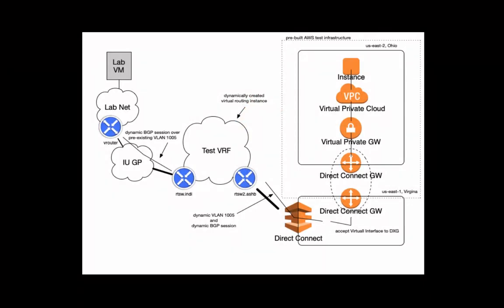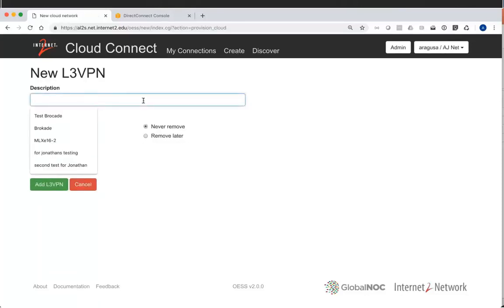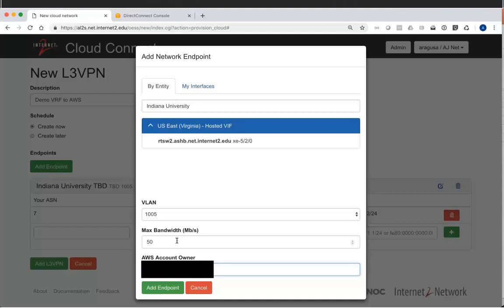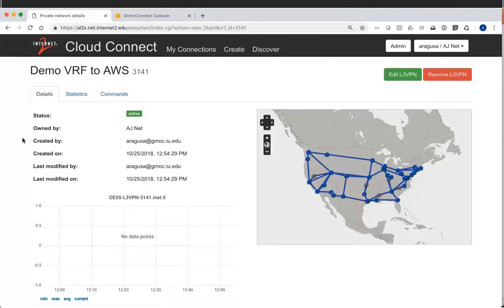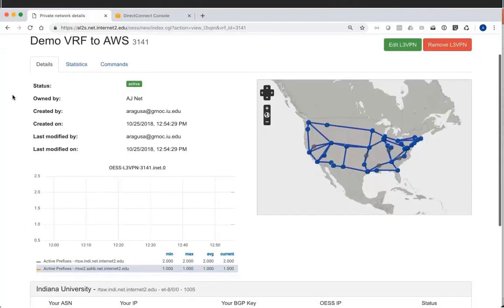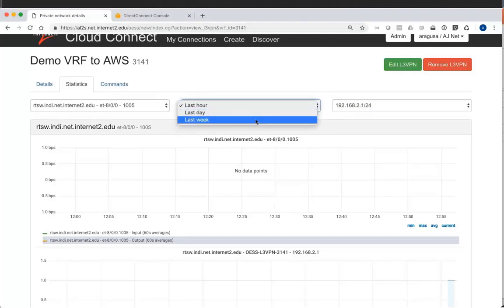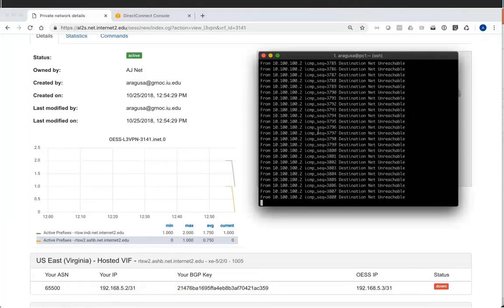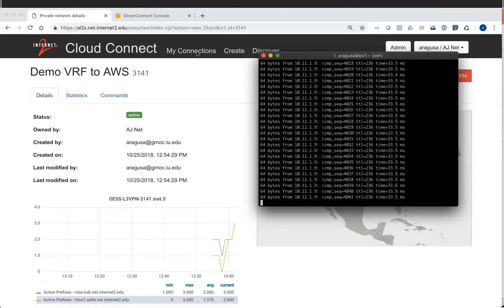Internet2 Cloud Connect Demo with AWS